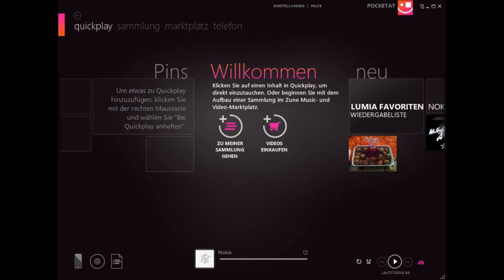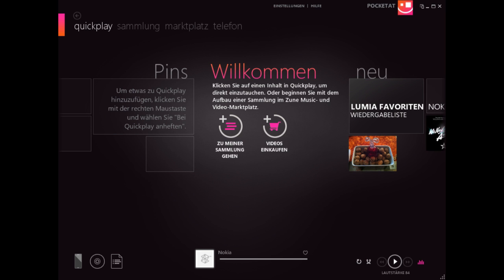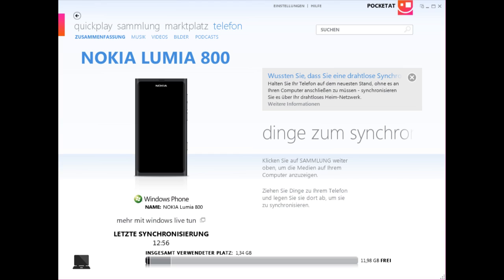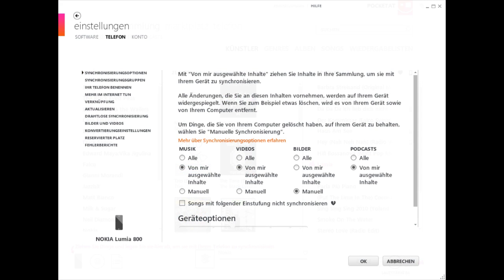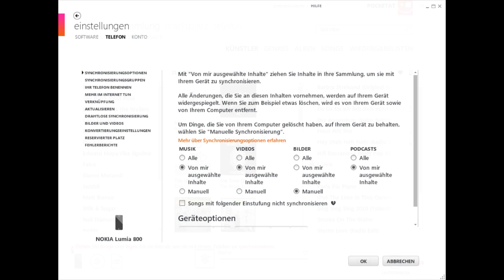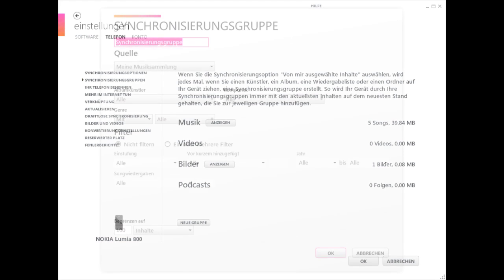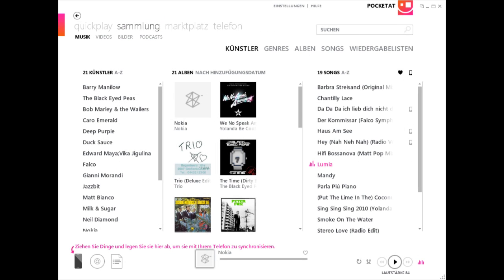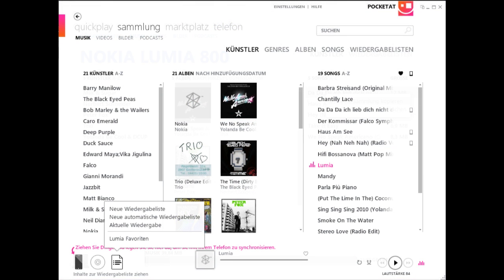Smartphone-urile Nokia Lumia - Sincronizează muzica pe şi de pe PC, utilizând aplicaţia Zune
Smartphone-ul Nokia Lumia este şi un player audio extraordinar. Poţi sincroniza şi transfera fişiere audio de pe PC-ul cu Windows sau Apple Mac pe telefonul Nokia Lumia, utilizând aplicaţia Microsoft Zune. Acest videoclip îţi va demonstra pas cu pas acest proces.
Află mai multe informații despre Nokia Lumia 800 şi Nokia Lumia 710